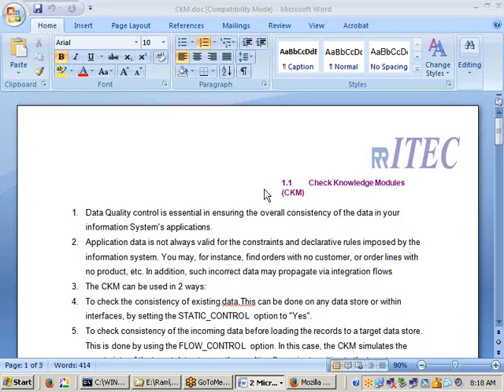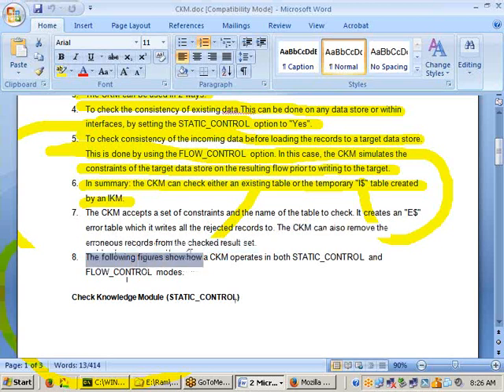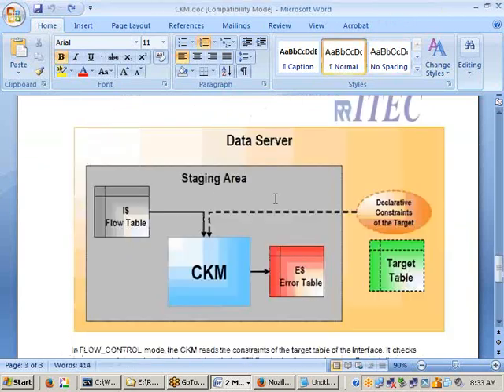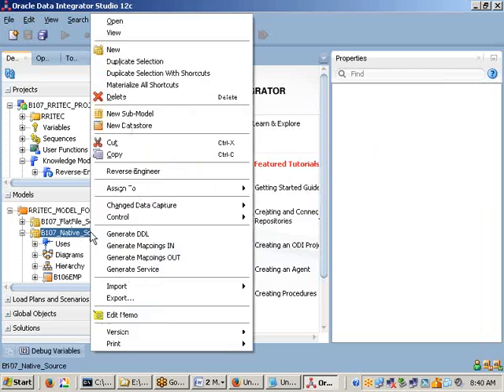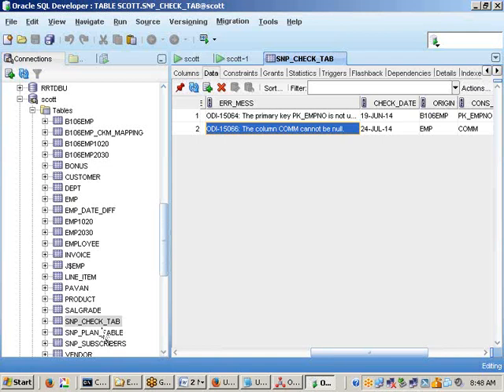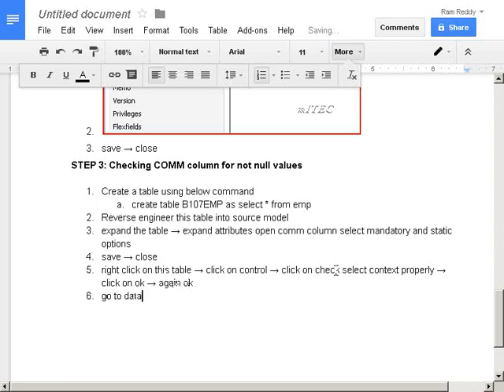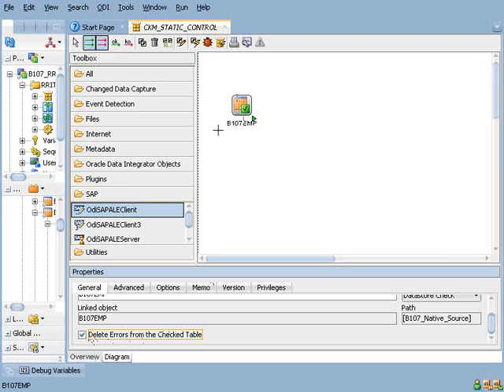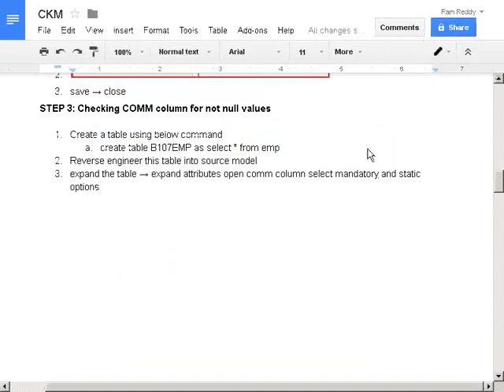odi CKM Part 1 22